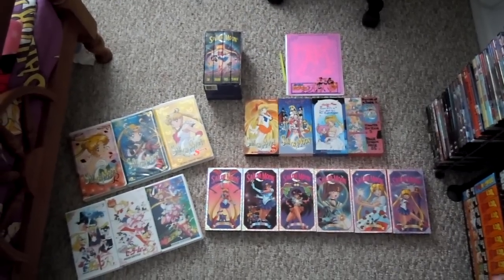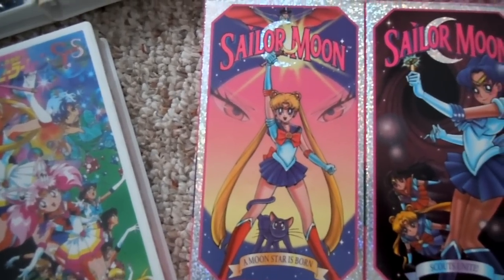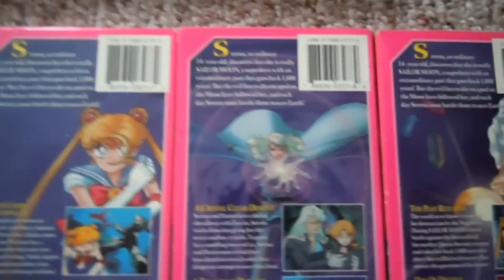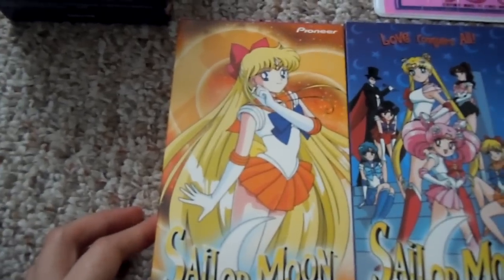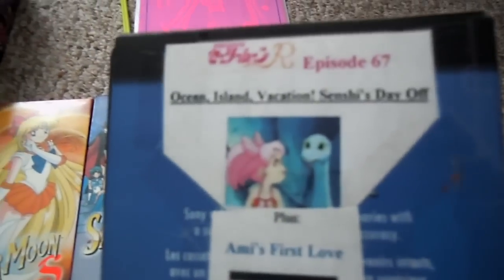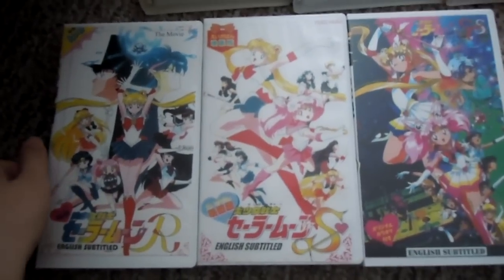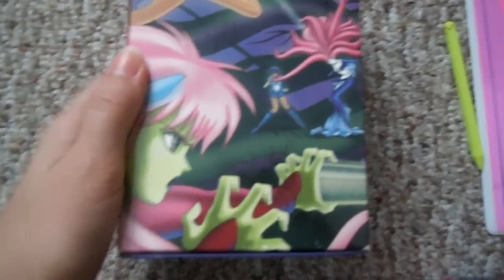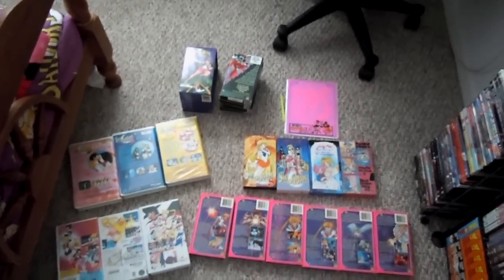My Sailor Moon VHS Collection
Want to send me MAIL? Here is my address:

Samara W.